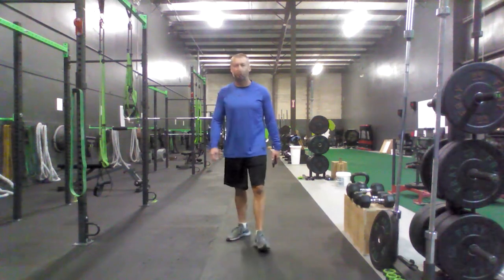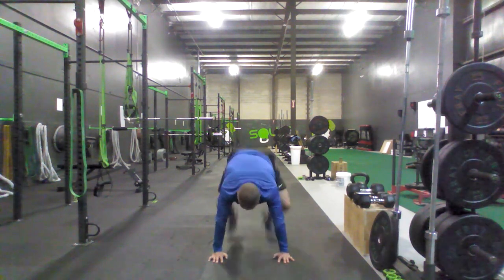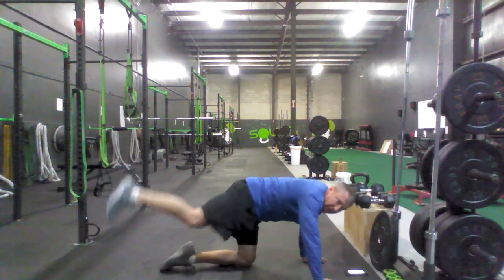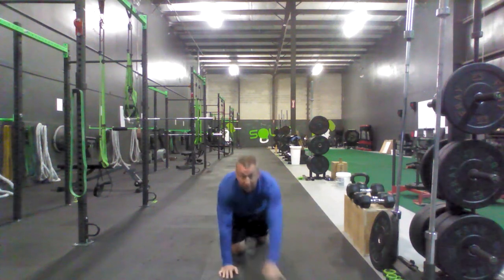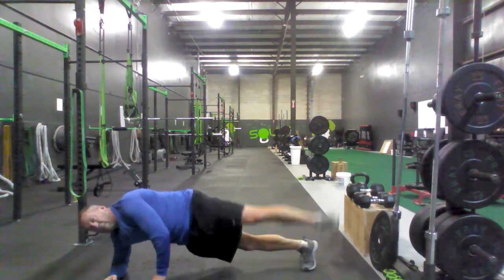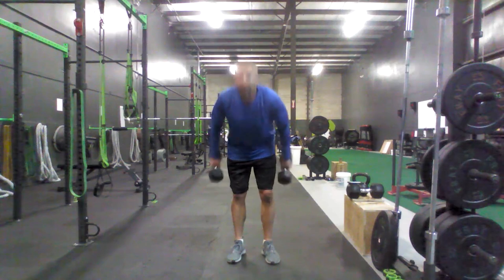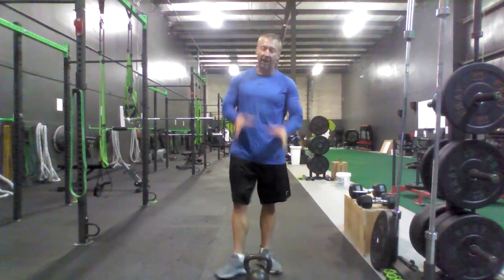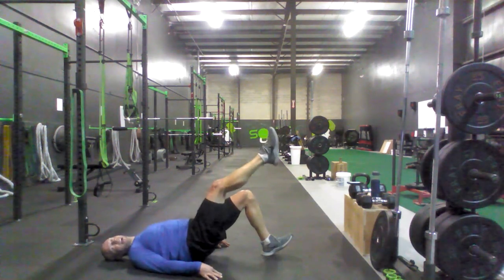The 6 for 6 Workout w/ Eddie Stewart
Equipment: DB’s or KB or Plate Weight, Band or Strap to jump over

Warm-up (3x, 4 min)
20s Cross Jacks
20s Mnt. Climbers
20s Superman
20s Half Burpees

Section 1 (20/10, 3x)
Right Leg Pulse
Left Leg Pulse
Right Leg Cross Tap
Left Leg Cross Tap

Section 2 (25/5, 4x)
Plank Leg Lifts
Right Side Plank Leg Lifts
Left Side Plank Leg Lifts

Section 3 (20/10, 4x)
Bi’s
Tri’s
Peck’s

Section 4 (25/5, 3x)
Right Leg Squat Jumps
Left Leg Squat Jumps
Right Leg Glute Bridge
Left Leg Glute Bridge

Section 5 (20/10, 4x)
Bird Dog
Alt. Superman
Bicycle Crunches

Section 6 (25/5, 4x)
Side/Side Hops
Fwd/Back Hops
Burpees